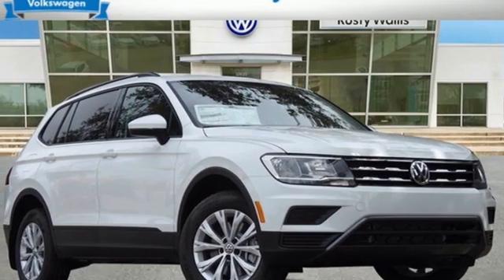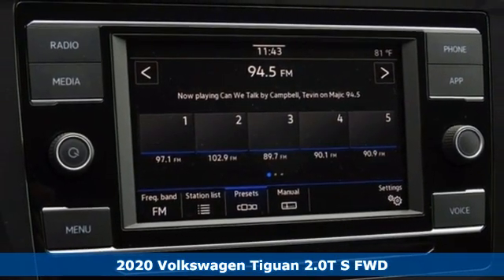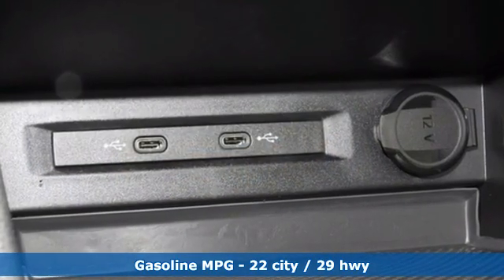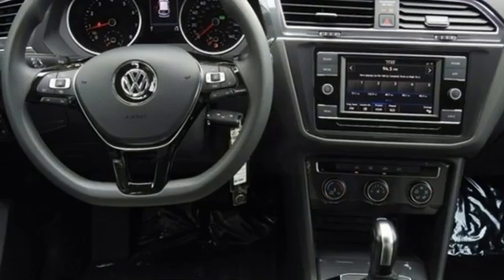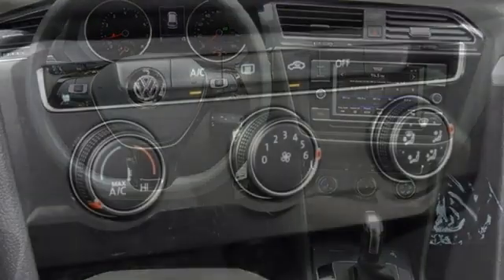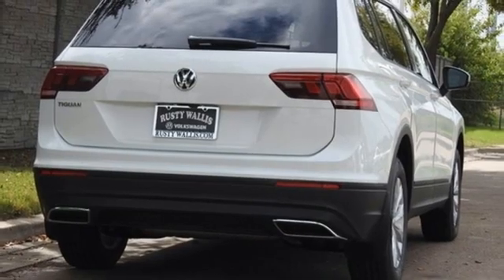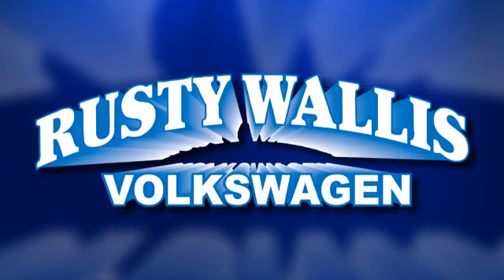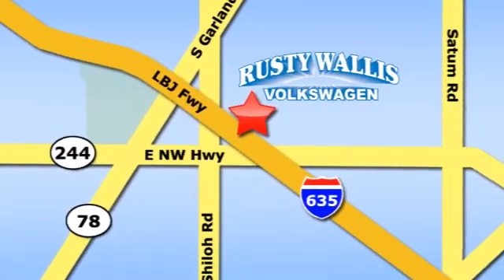New 2020 Volkswagen Tiguan Dallas TX Garland, TX V200437 - SOLD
Year: 2020
Make: Volkswagen
Model: Tiguan
Trim: 2.0T S
Engine: 2.0L TSI DOHC
Transmission: 8-Speed Automatic with Tiptronic
Color: White
Interior: Storm Gray
Stock #: V200437
VIN: 3VV1B7AX0LM179887
Pure White 2020 Volkswagen Tiguan 2.0T S FWD 8-Speed Automatic with Tiptronic 2.0L TSI DOHC BLUETOOTH, BACK UP CAMERA, ALLOY WHEELS, LED HEADLIGHTS, 4-Wheel Disc Brakes, 4-Wheel Independent Suspension, 6 Speakers, ABS brakes, AM/FM radio, Brake assist, Dual front impact airbags, Dual front side impact airbags, Electronic Stability Control, Emergency communication system: VW Car-Net services (capabilities require enrollment or subscription), Four wheel independent suspension, Power steering, Power windows, Radio data system, Radio: Composition Color AM/FM, Remote keyless entry, Speed-sensing steering, Steering wheel mounted audio controls, Traction control.brbrRecent Arrival! 22/29 City/Highway MPG

Address:
12635 Lyndon B Johnson Freeway